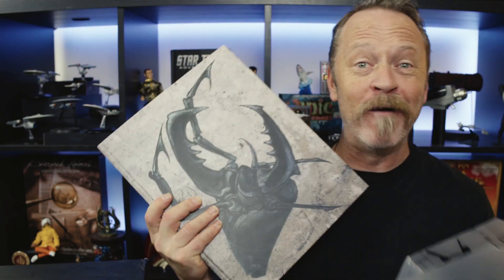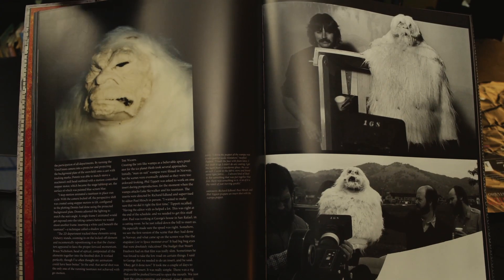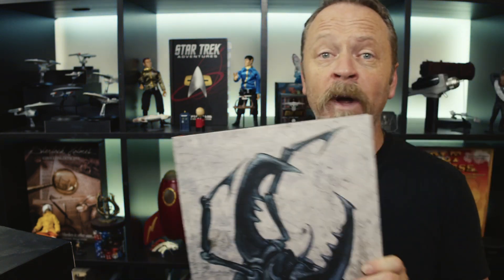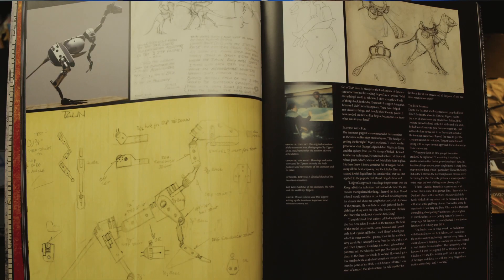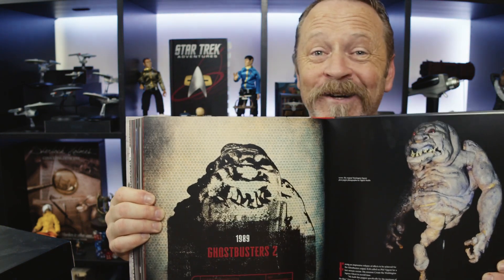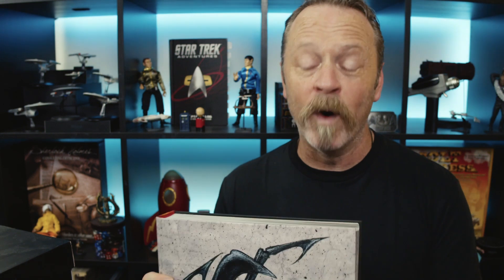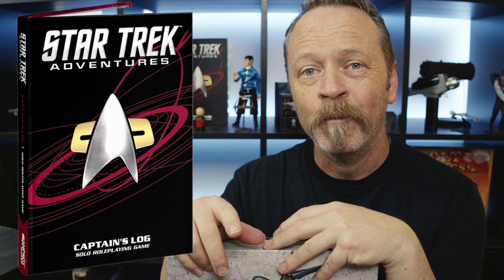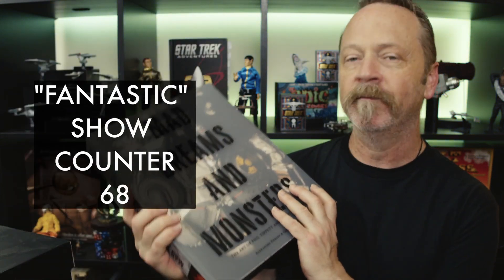Mad Dreams and Monsters!!!!!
Mad Dreams and Monster Book Review